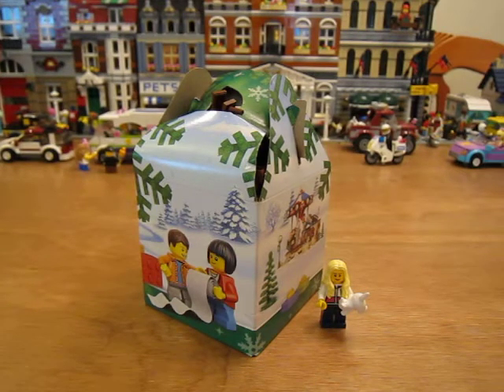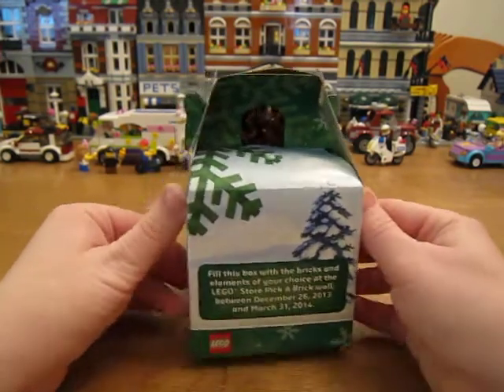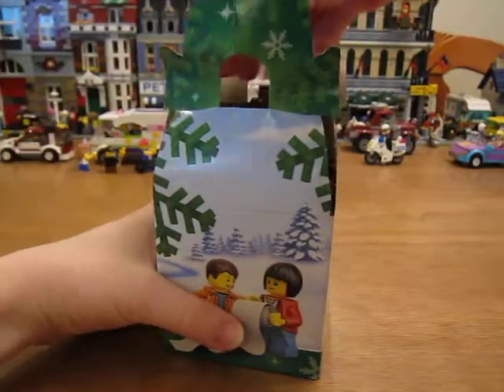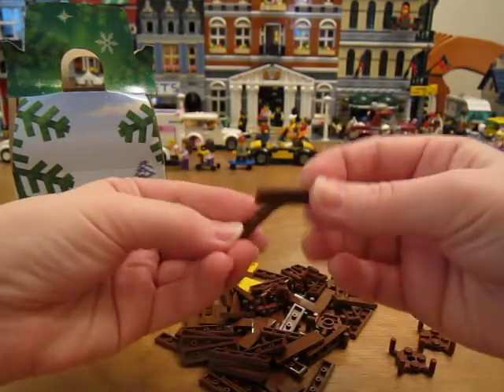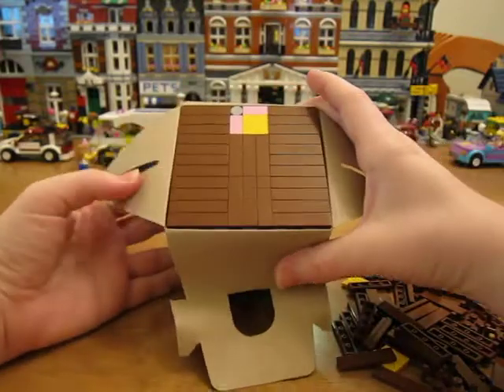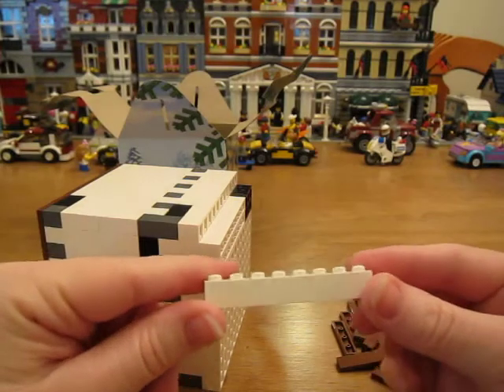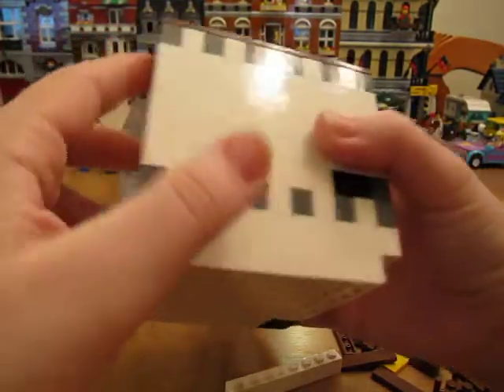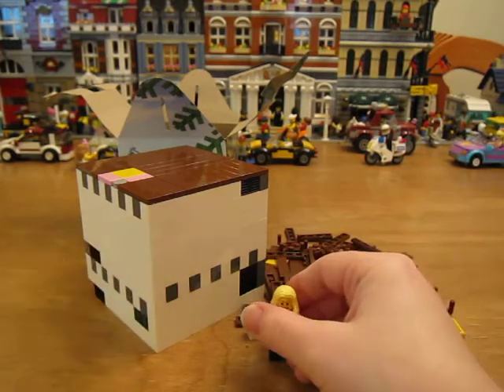Lego Holiday Box Pick A Brick Opening!!!